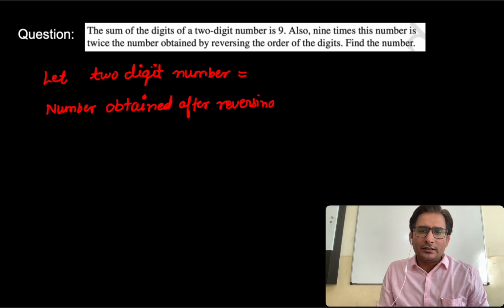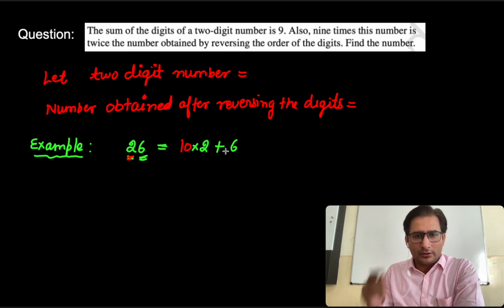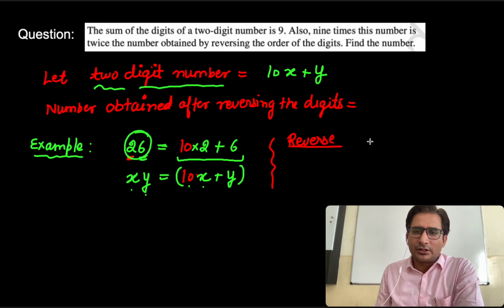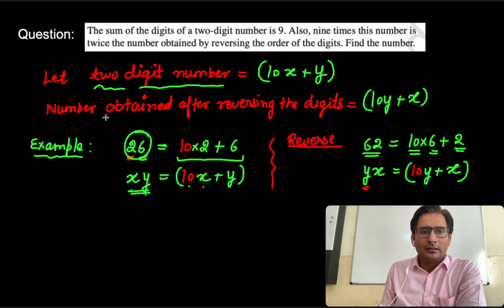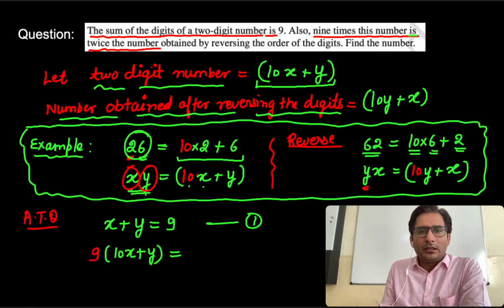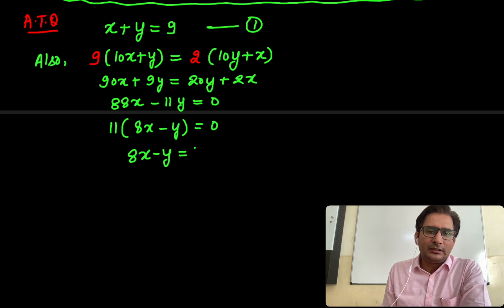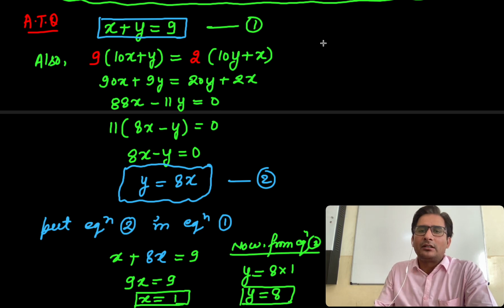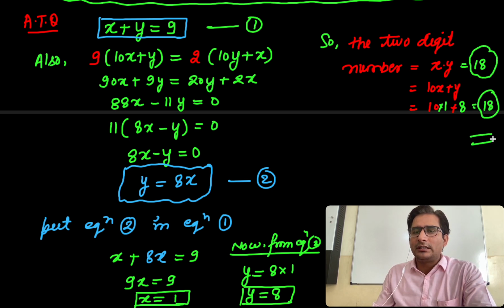Important Question-12, CBSE, Class-10th, Chapter-3(Pair of Linear Equation in Two variable),NCERT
Important Question-12, CBSE, Class-10th, Chapter-3(Pair of Linear Equation in Two variable),NCERT @GHTCLASSESINDIA